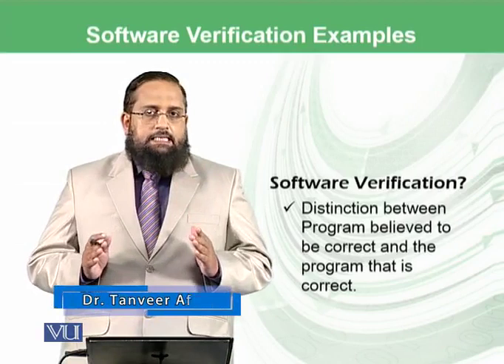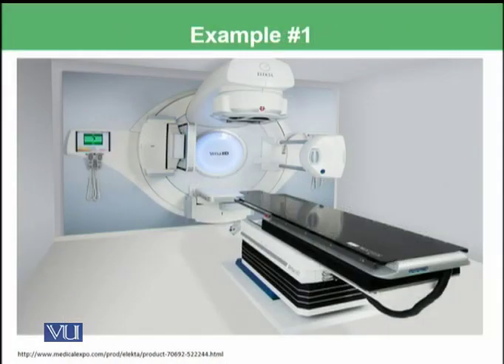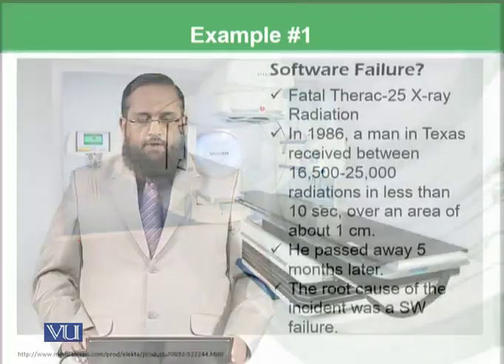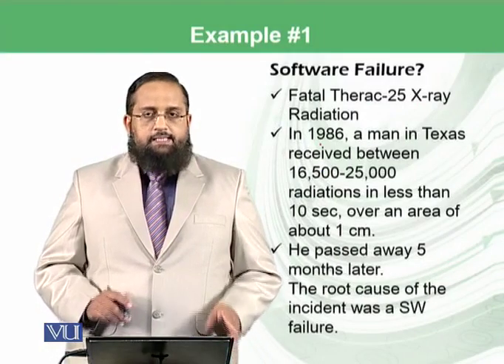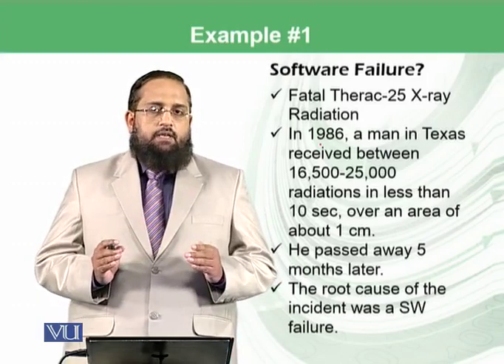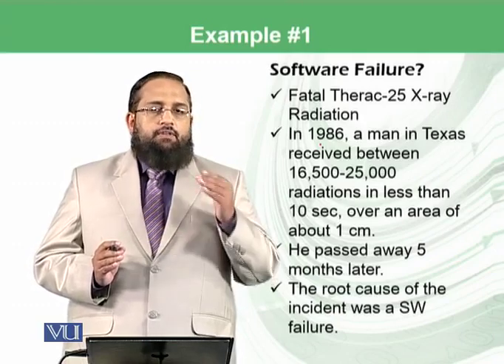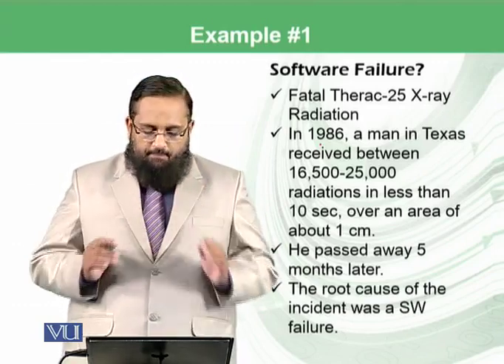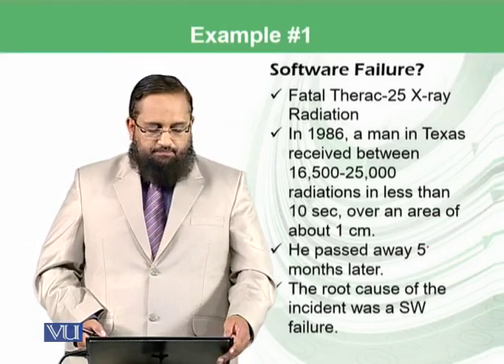Algorithm .CS101 Topic108